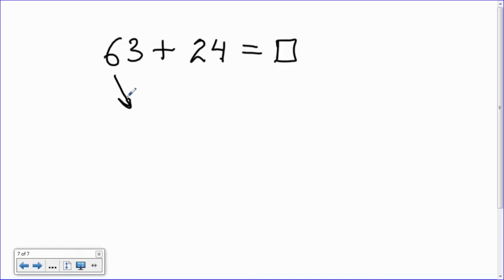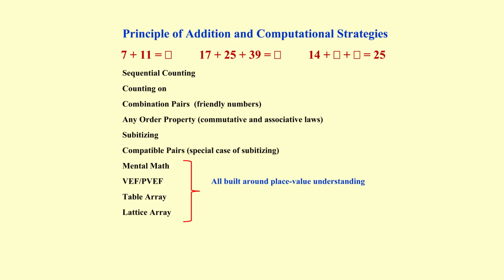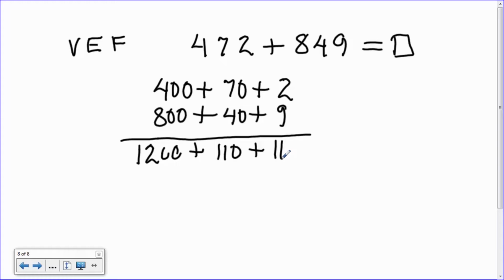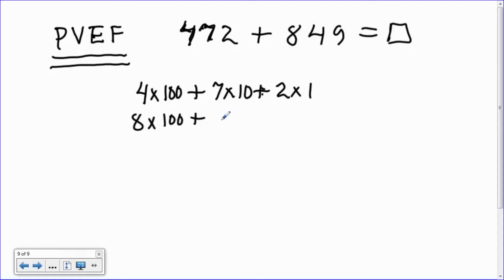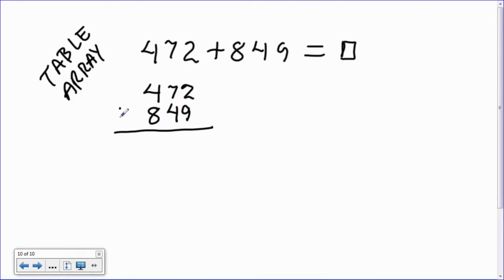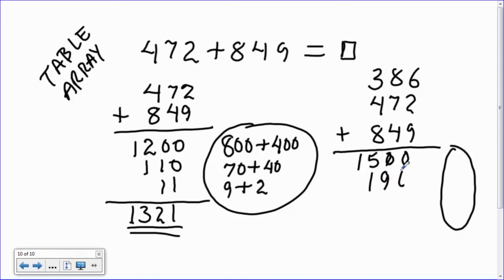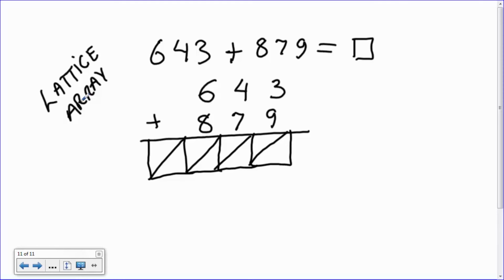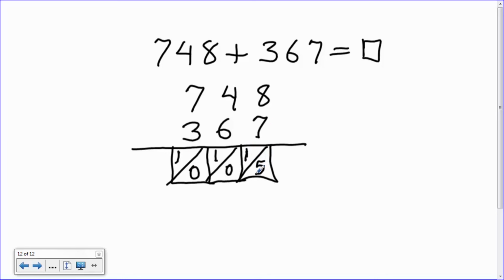Computational Strategies for Addition Part 2 (K-5)